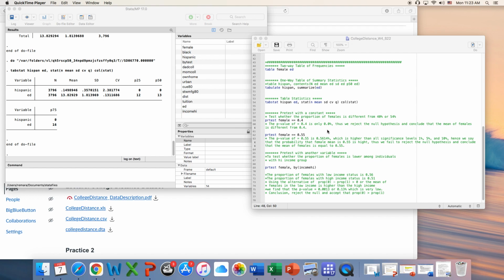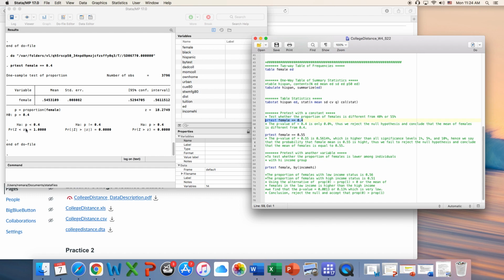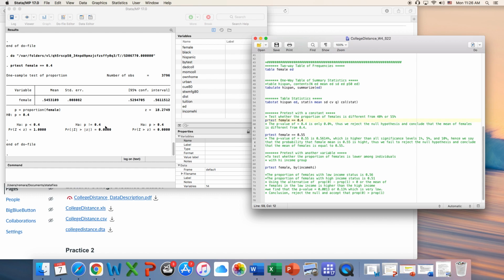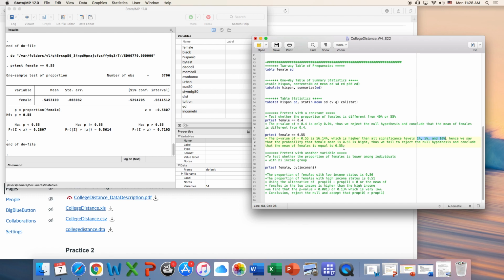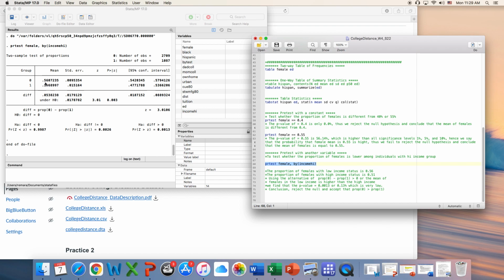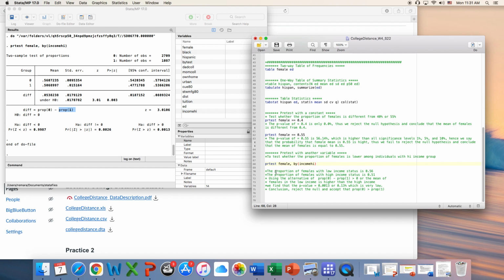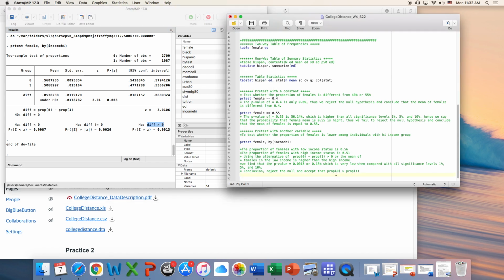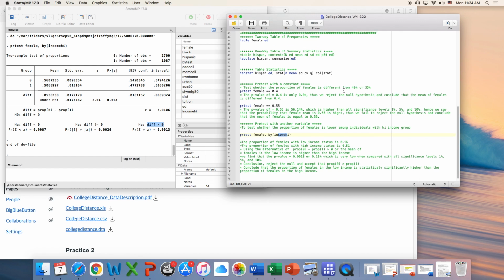Frequencies, Probabilities, and Proportions (Part II)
On this video I go over the one-way, two-ways tables of statistics, and the pretest command.